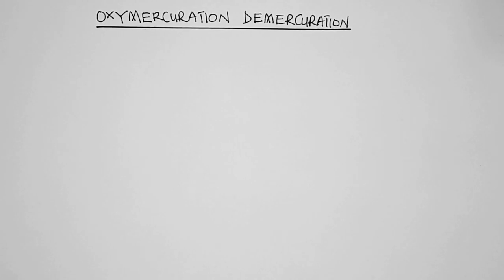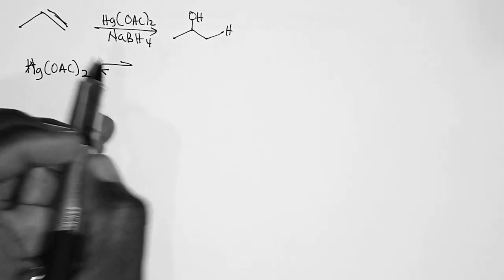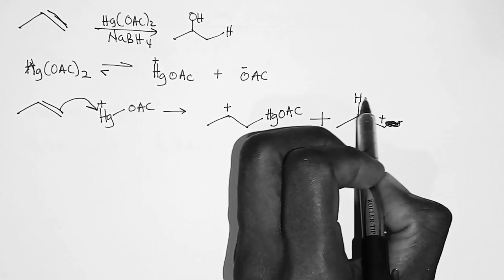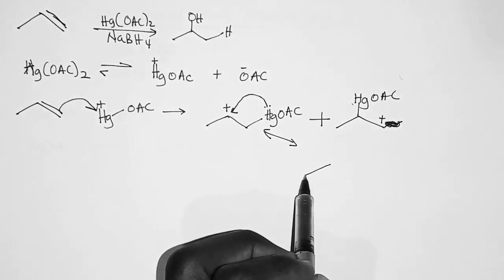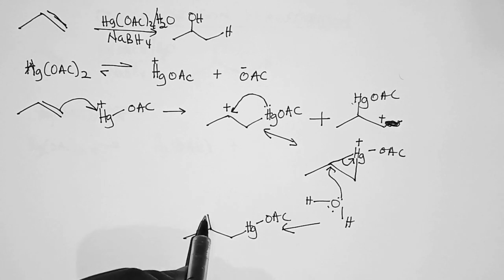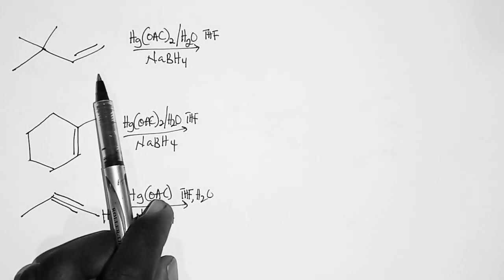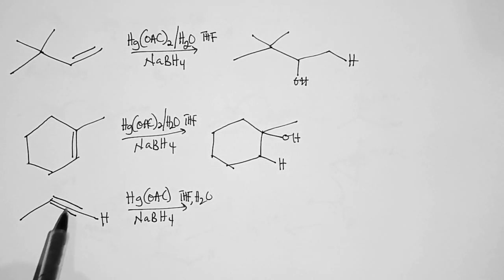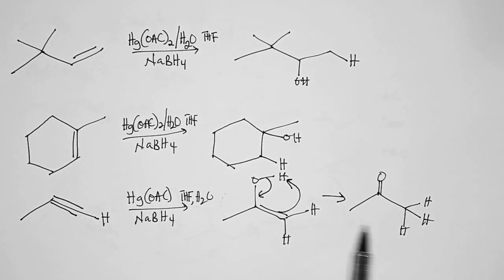Oxymercuration Demercuration reactions